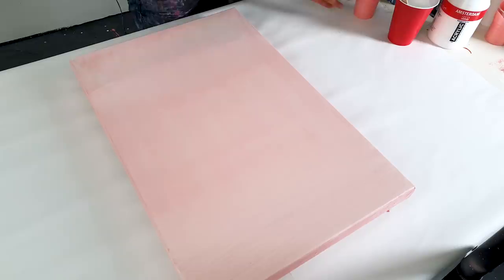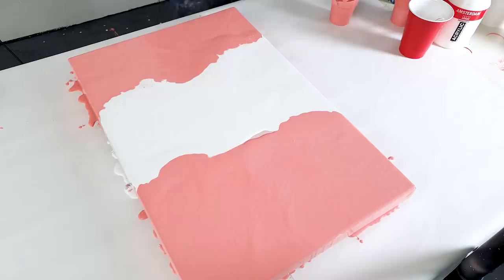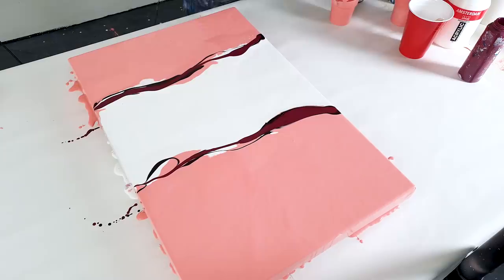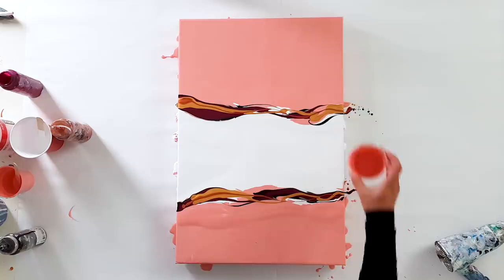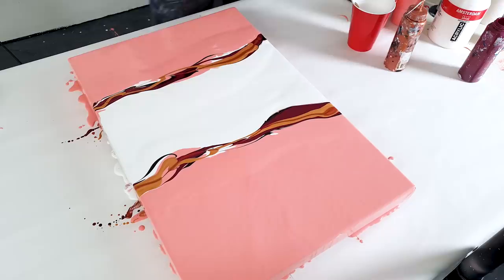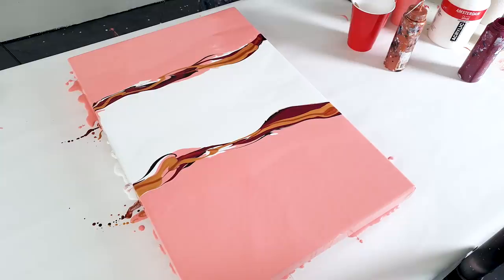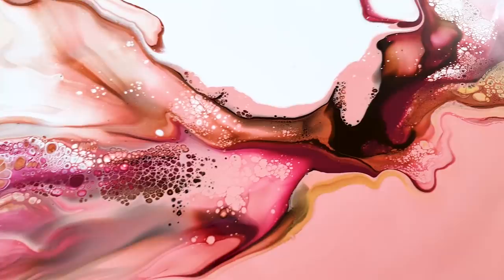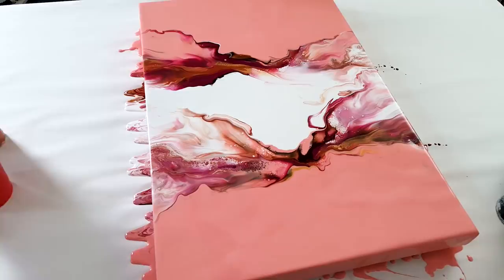DOUBLE SPLIT ACRYLIC POURING - Sweet, Soft & Warm Fluid painting / Satisfying Art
- WHAT? WOW! I wanted to create something that looked sweet, was a bit different in color combination and composition. Well this worked out. I love this acrylic pour with the double split.
This Acrylic painting is 40x60cm and I think this video is very satisfying to watch, for me this really is a sereen piece of art.

TIME STAMPS
0:00 Intro Double Split pour
0:29 Layering Acrylic Paint Base
1:42 Pouring the fluid acrylic colored line
3:54 Blowing the Fluid Acrylics out with my mouth
4:15 Using the blowdryer to blow it out
4:45 Final touches to this dutch pour
6:07 Fixing a little part
6:57 End thoughts and Close ups